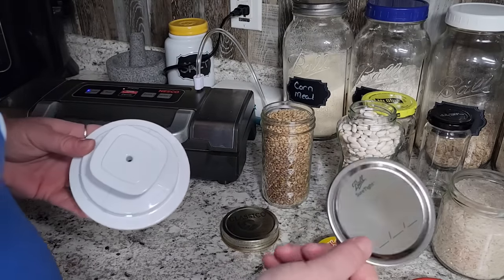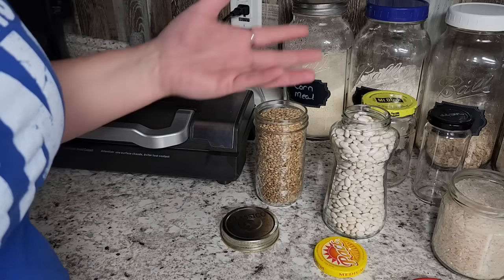Vacuum Seal Almost Any jar ~ Recycle Glass Jars for Food Storage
Items used in this video:
Avid Armor Canisters
NESCO VS-09 Vacuum Sealer

Mailing Address:
Homestead Corner

Jinne/Homestead Corner is a participant in the Amazon Services LLC Associates Program, and other Affiliates an affiliate advertising program designed to provide a means for sites to earn advertising fees by advertising and linking to Amazon.com. Pages on this site may include affiliate links to Amazon and its affiliate sites on which the owner of this website will make a referral commission.